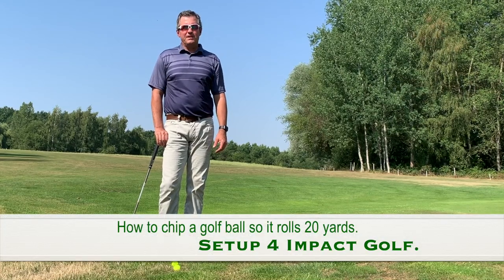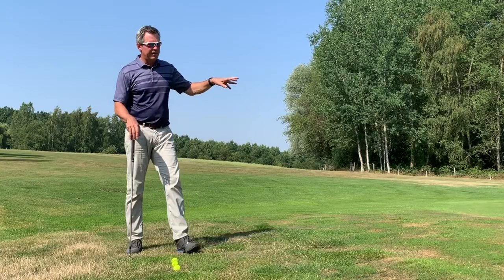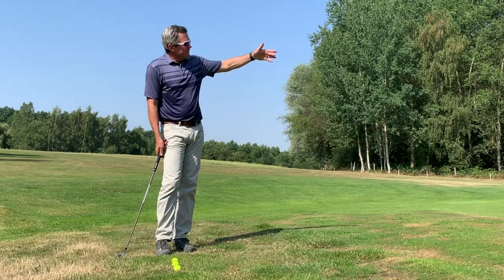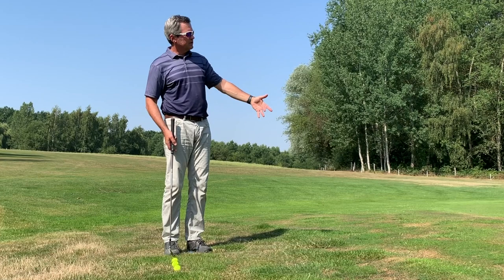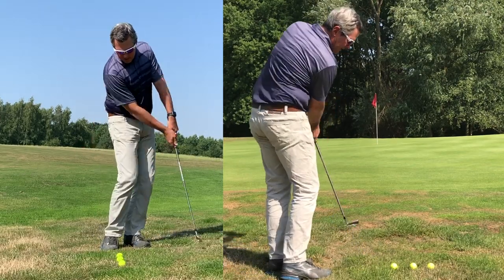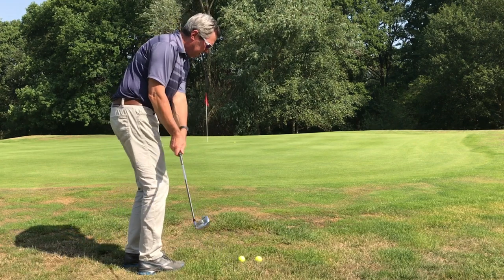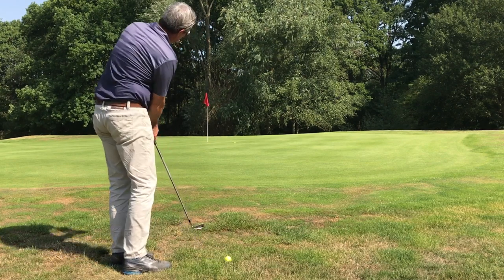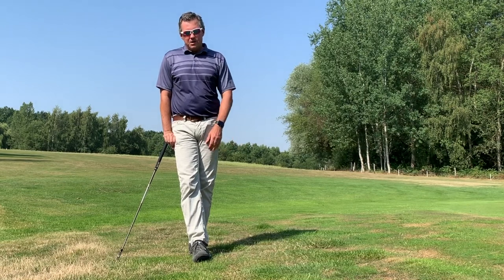How to chip a golf ball so it rolls 20 yards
Here I show you how to chip a golf ball so it rolls 20 yards.

My setup 4 Impact golf method makes it easier to hit any golf shot. It is based on a simple setup change which helps you play better your next time out. Thousands of people have followed this advice over the past 20 years with success. Now boiled down to it's most simple form. Just Setup 4 Impact.

West Palm Beach schools now available for registration for Fall and winter schools.

Kirk recently announced my new golf school site in Cincinnati, Ohio. I will be teaching my 3-day schools there in the summer months.

Kirk has taught golf for 33 years now. That includes many years of conventional golf. He taught for many years for Natural Golf Corporation, Single Axis golf, and the Moe Norman Single plane golf swing for the Graves Golf Academy. He currently teaches his Setup 4 Impact swing which has many similarities to all of the above. The big difference is that Kirk fits the swing to each individual golfer.

Kirk Junge currently teaches in West Palm Beach, Florida in the Winter months, Cincinnati, Ohio in the summer. Other locations coming soon.